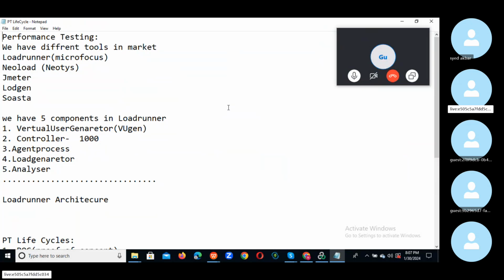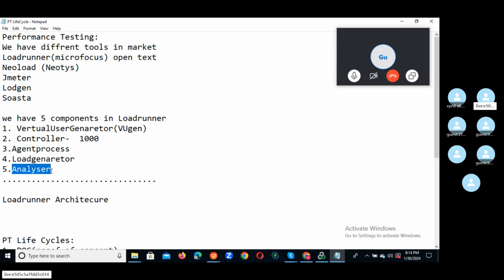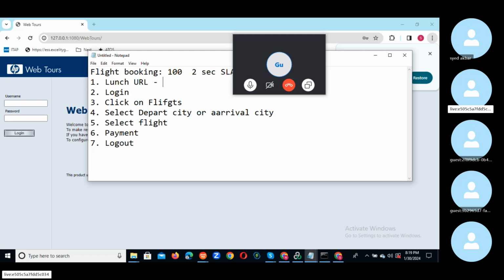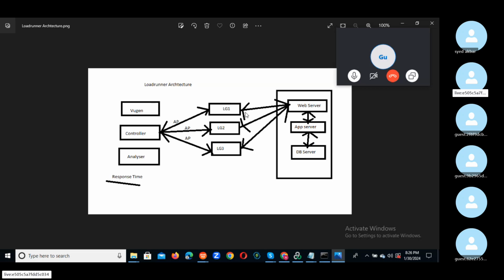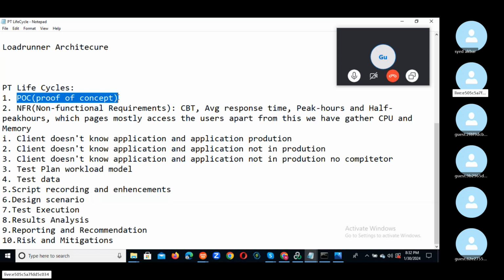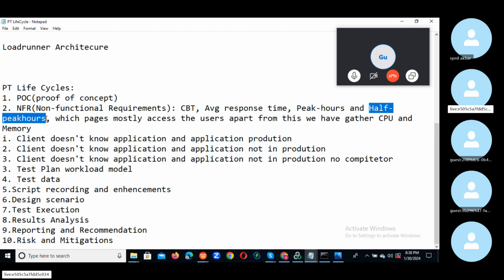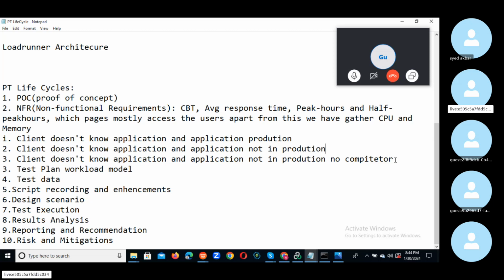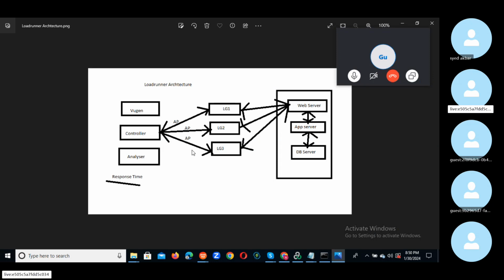Performance testing - Load runner Components and LR Architecture and PT life Cycle